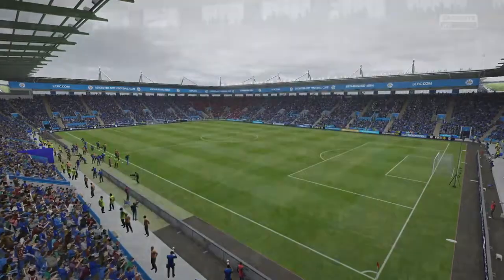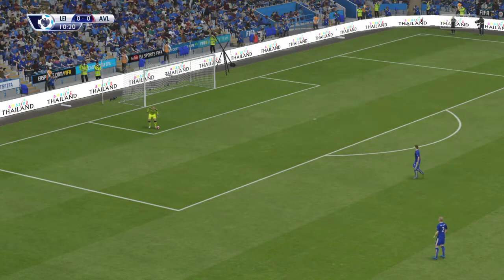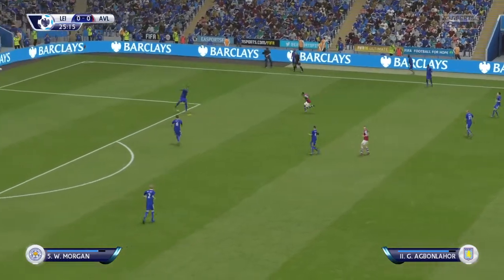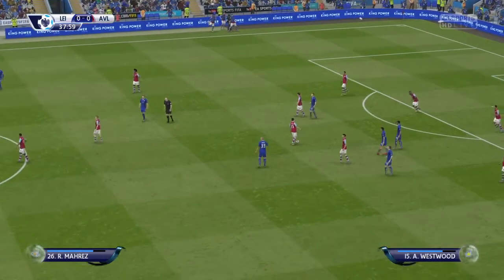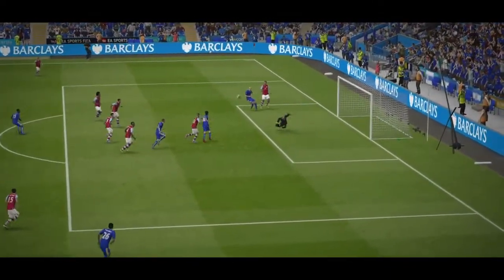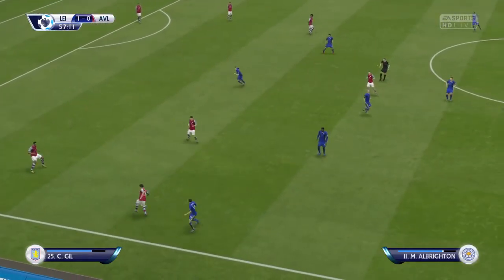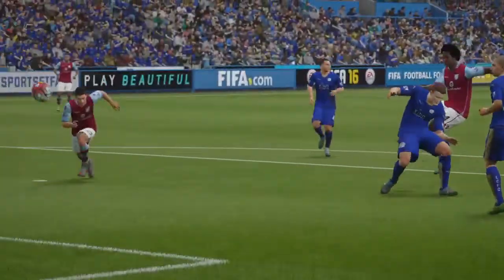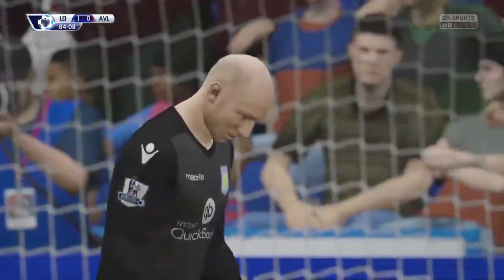2015-16 Premier League [FIFA 16] | Matchweek 5 | LEI v AVL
2015-16 Premier League
Matchweek 5
September 13, 2015
(3-1-0) Leicester City vs. (1-1-2) Aston Villa
King Power Stadium

Matchweek 5 (September 12-14):
Everton vs. Chelsea (September 12)
Arsenal vs. Stoke City (September 12)
Crystal Palace vs. Manchester City (September 12)
Norwich City vs. Bournemouth (September 12)
Watford vs. Swansea City (September 12)
West Bromwich Albion vs. Southampton (September 12)
Manchester United vs. Liverpool (September 12)
Sunderland vs. Tottenham Hotspur (September 13)
Leicester City vs. Aston Villa (September 13)
West Ham United vs. Newcastle United (September 14)

2015-16 Premier League Standings (Matchweek 4):
1.  Chelsea (4 GP, 3-1-0, +5) 10 PTS
2.  Leicester City (4 GP, 3-1-0, +4) 10 PTS
3.  Arsenal (4 GP, 2-2-0, +4) 8 PTS
4.  Stoke City (4 GP, 2-2-0, +4) 8 PTS
UCL
5.  Manchester United (4 GP, 2-1-1, +5) 7 PTS
UEL
6.  Manchester City (4 GP, 2-1-1, 0) 7 PTS
7.  Bournemouth (4 GP, 2-0-2, +3) 6 PTS
8.  Norwich City (4 GP, 1-3-0, +2) 6 PTS
9.  Swansea City (4 GP, 2-0-2, -1) 6 PTS
10.  Everton (4 GP, 1-2-1, 0) 5 PTS
11.  Watford (4 GP, 1-2-1, 0) 5 PTS
12.  West Ham United (4 GP, 1-2-1, 0) 5 PTS
13.  Tottenham Hotspur (4 GP, 1-1-2, -1) 4 PTS
14.  Aston Villa (4 GP, 1-1-2, -4) 4 PTS
15.  Liverpool (4 GP, 1-1-2, -4) 4 PTS
16.  Crystal Palace (4 GP, 0-3-1, -1) 3 PTS
17.  Sunderland (4 GP, 1-0-3, -3) 3 PTS
REL
18.  Newcastle United (4 GP, 1-0-3, -6) 3 PTS
19.  Southampton (4 GP, 0-2-2, -2) 2 PTS
20.  West Bromwich Albion (4 GP, 0-1-3, -5) 1 PTS